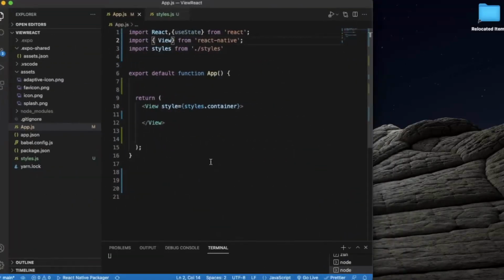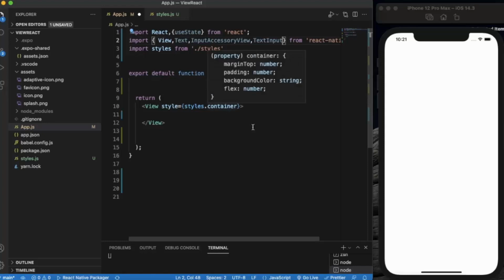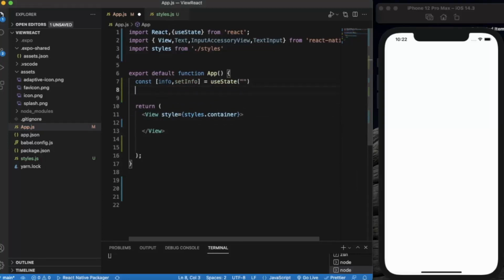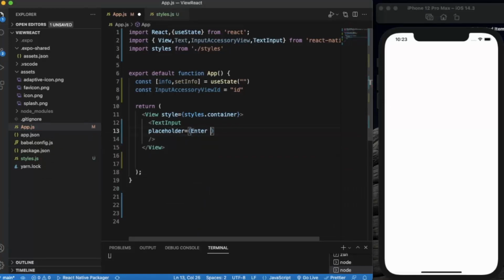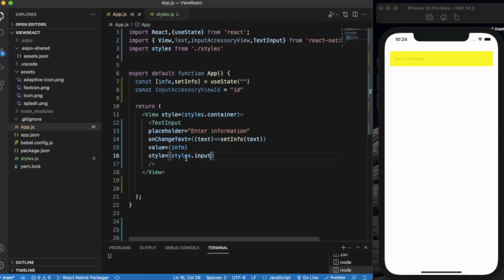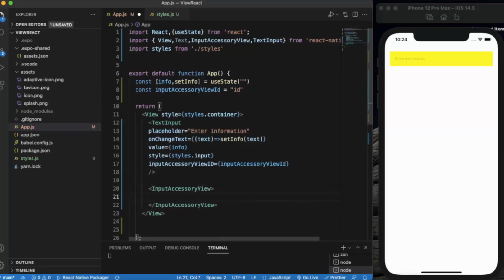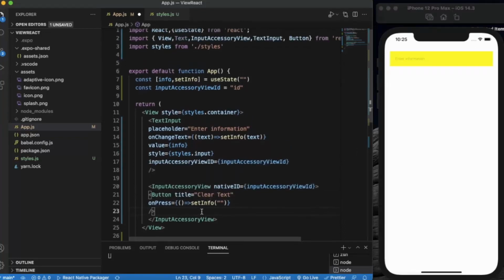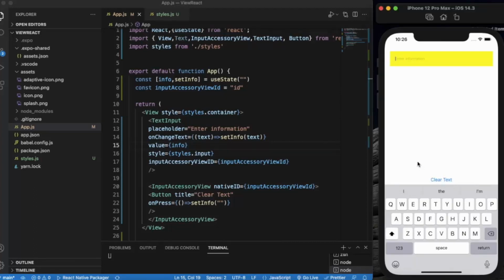React Native Tutorial 33 - InputAccessoryView - React Native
On iOS, this component allows you to customise the keyboard input accessory view. Above the keyboard, the input accessory view is presented.